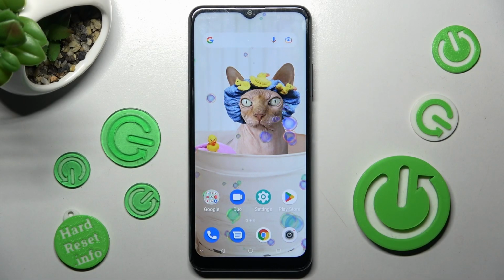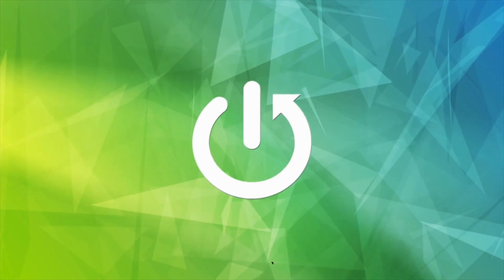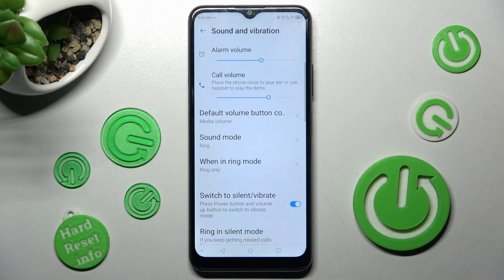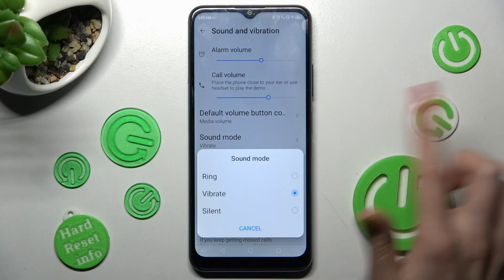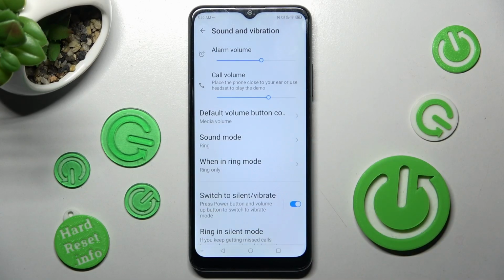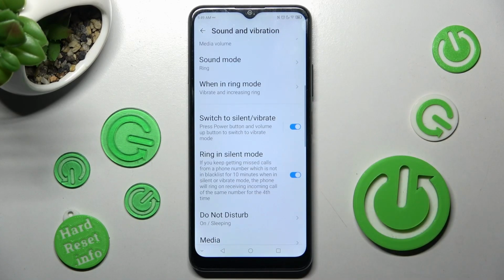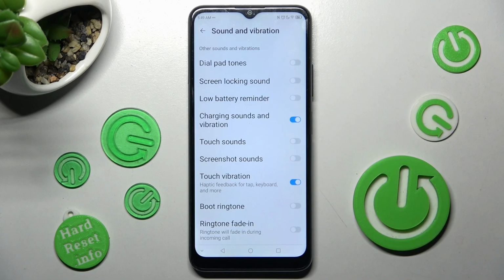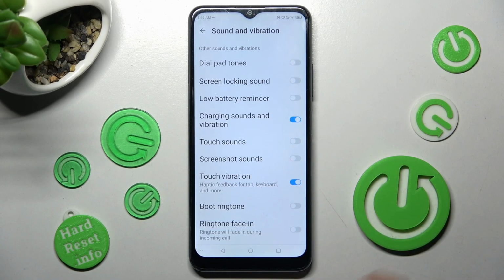How to Manage Haptic Settings in ZTE BLADE A71 – Access Available Vibrations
In this tutorial, we would love to show you how to not only find but also operate, Haptic Settings in ZTE BLADE A71! This way, you’ll be able to manage, Vibration from Incoming Calls and control options like Touch Haptic Feedback. So, look up, follow all steps left by our expert above, and let’s get started!

How to Use Vibration in ZTE BLADE A71? How to Manage Vibration Settings in ZTE BLADE A71? How to Manage Haptic Feedback in ZTE BLADE A71? How to Disable Calls Vibration in ZTE BLADE A71?